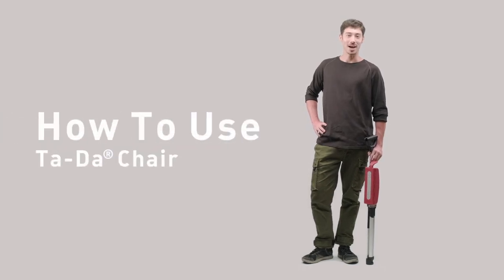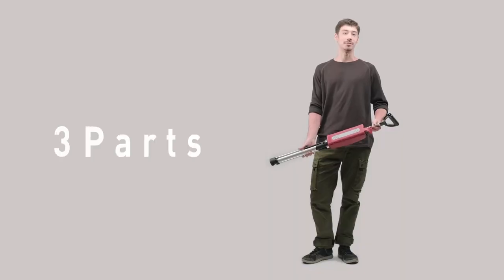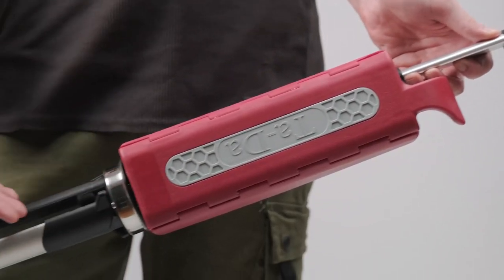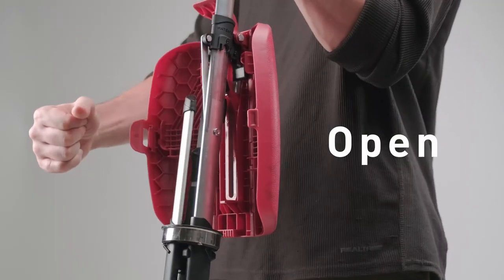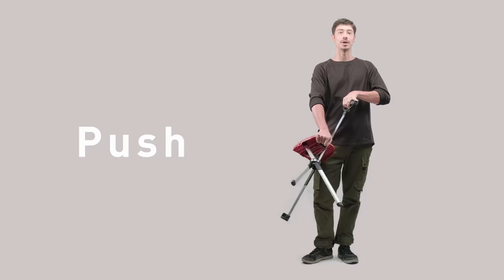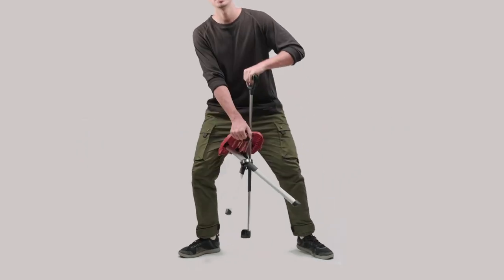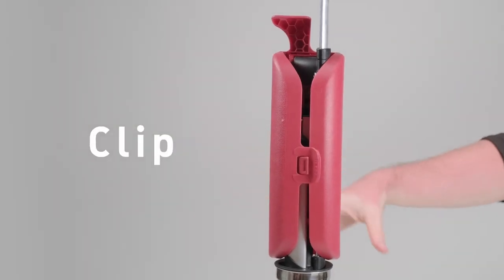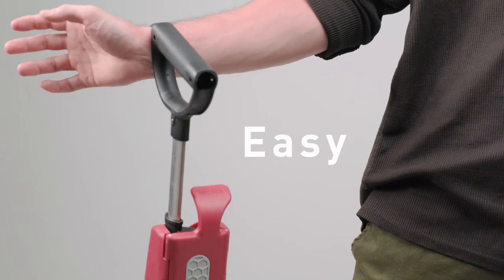Ta-Da Chair | Smart Folding Chair That Keeps Pace With You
Fast set up in 1 second. Sturdy, lightweight and ergonomic design for your comfortable seating with all outdoor activities.